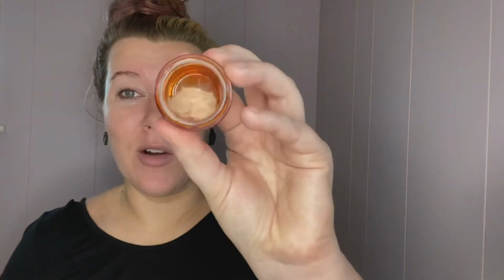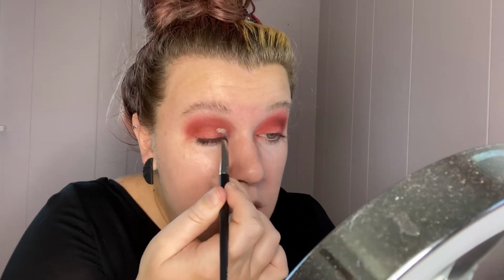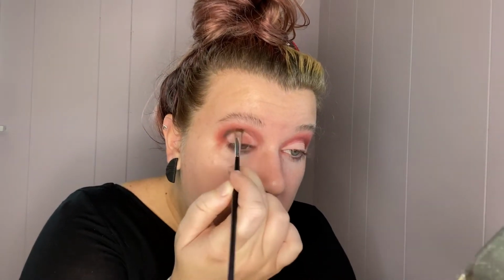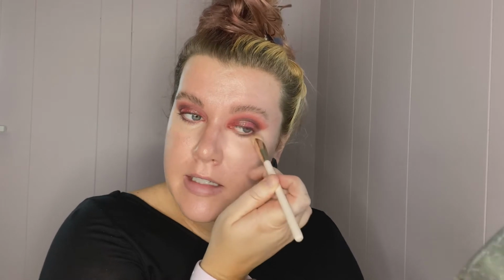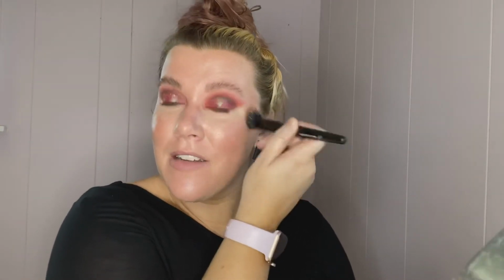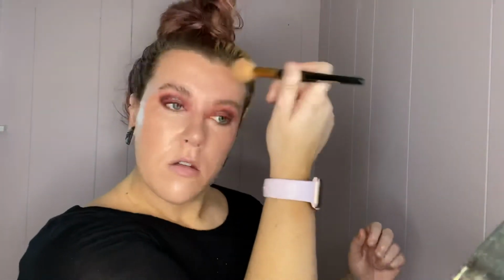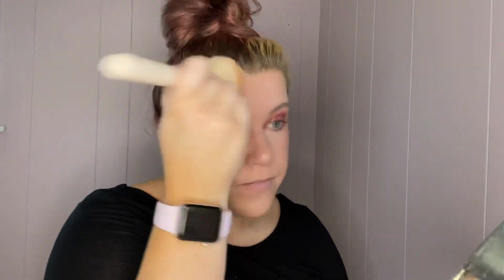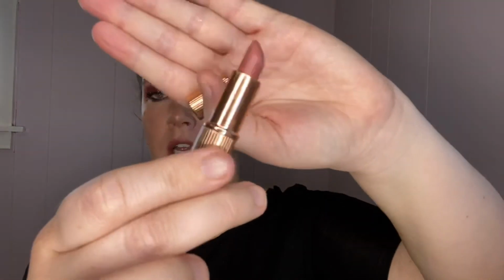GRWM Featuring the Nabla Glitter Quad, T28, & More!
Hi Hello! If you love glitter you'll want to stayed tuned for this one! If you enjoy this video let me know by giving it a thumbs up!

Today's i am doing a GRWM featuring some new to me items and some favorites!

Focus Products;
Wet N Wild Tinted Hydrator shade light/medium
Tower 28 Bronzer shade West Coast
T28 Blush shade After Hours
Nabla Miami Lights Glitter Quad